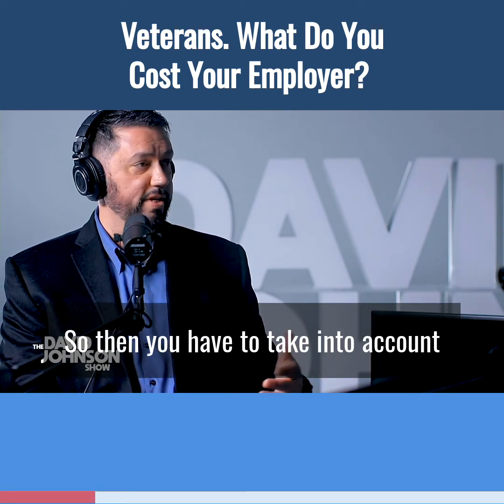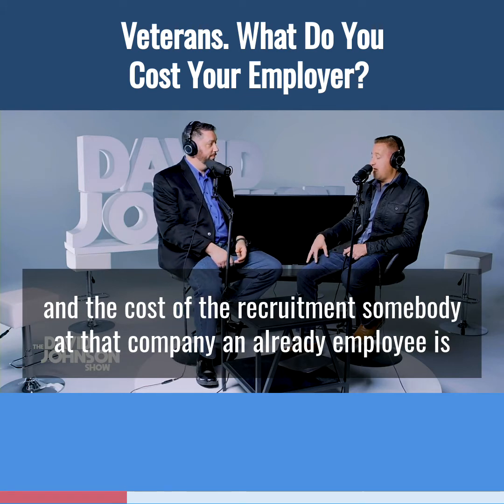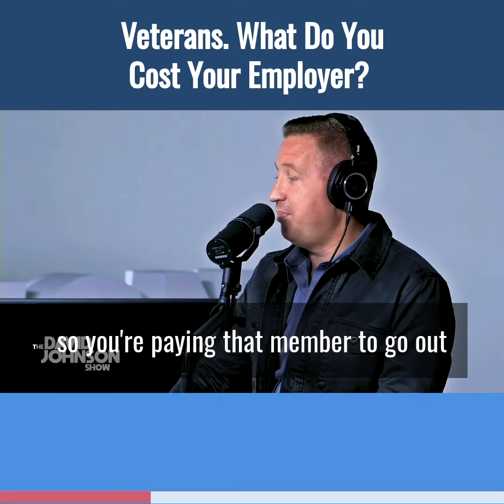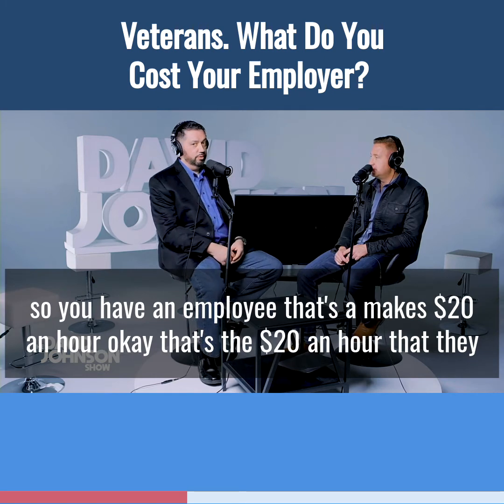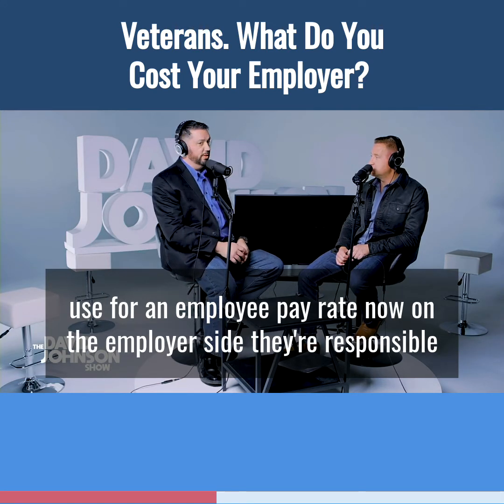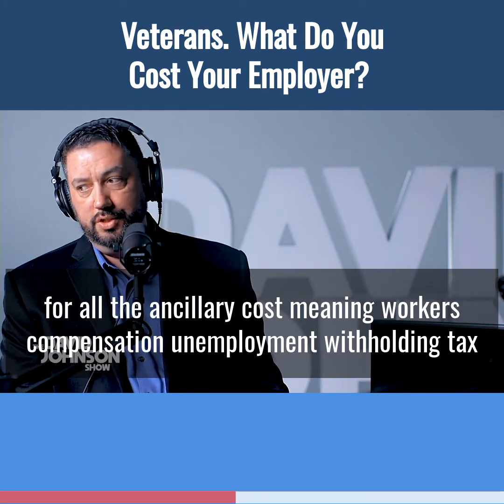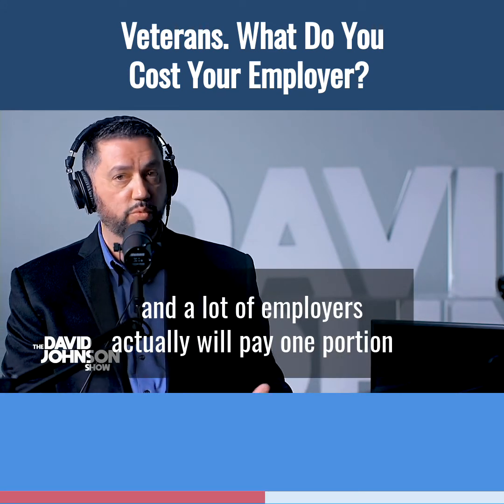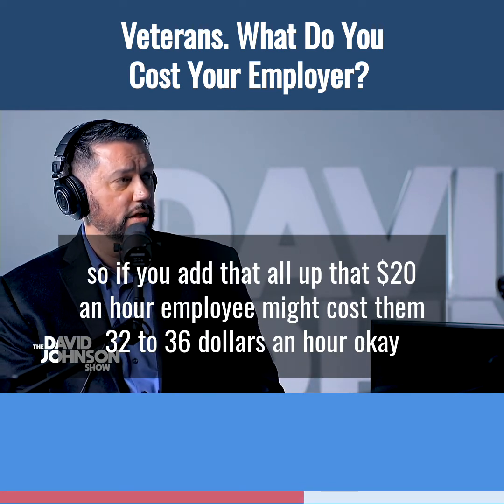Veterans - Do You Know What You Cost Your Employer?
“The David Johnson Show” is a national voice that talks about points of interest in the American military and veteran subculture. Each show episode showcases a different guest with a different story.